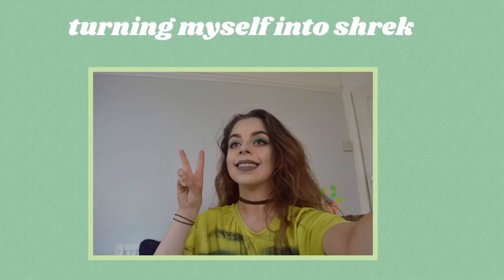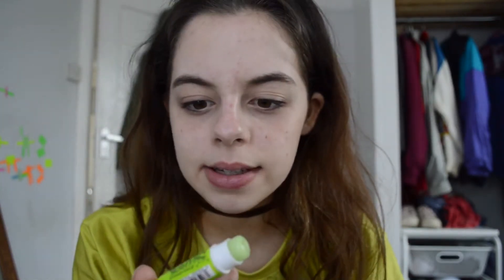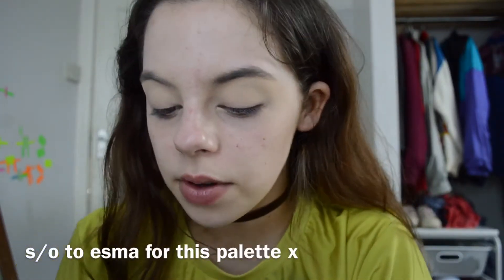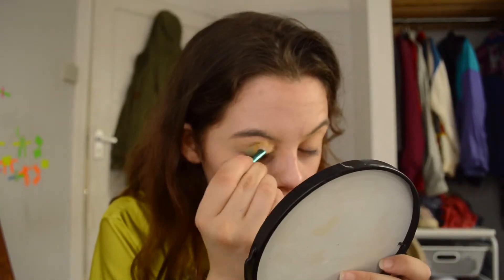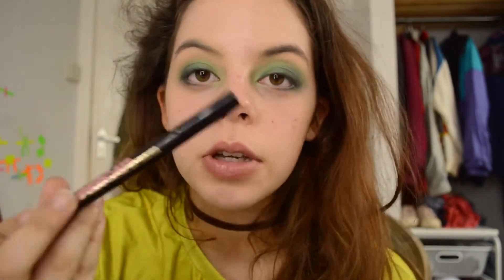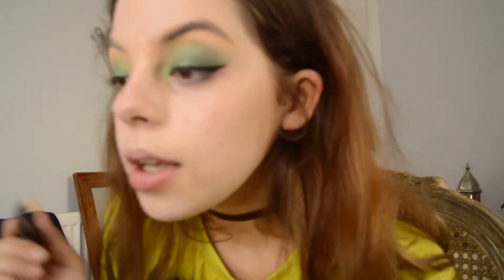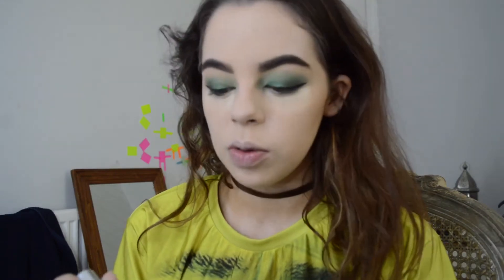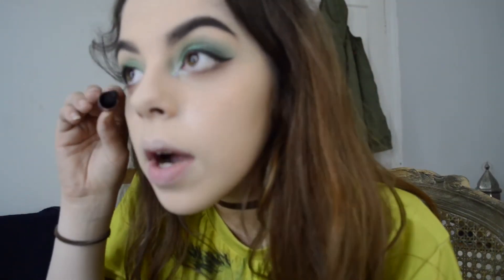shrek makeup tutorial/grwm | abby thomas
finally another video!! so sorry for being away for so long, i couldnt edit until now:( heres me turning myself into shrek for a costume party lmao